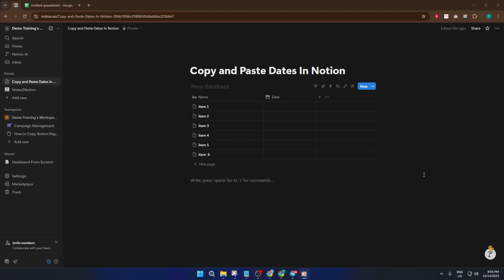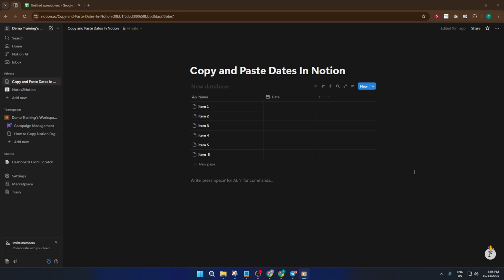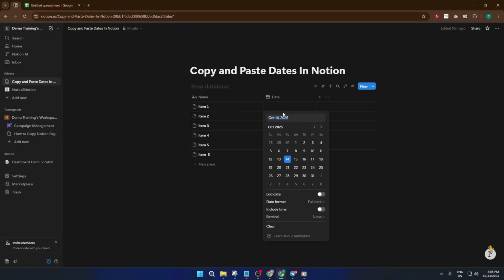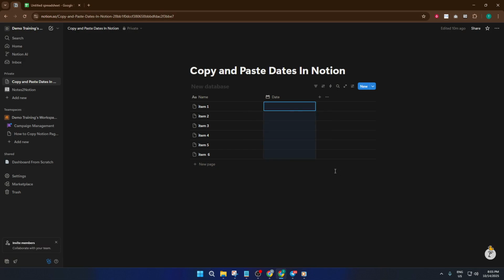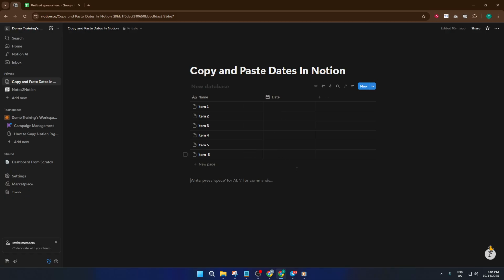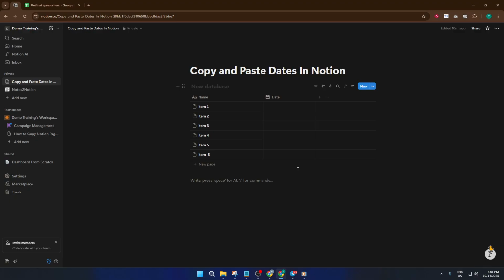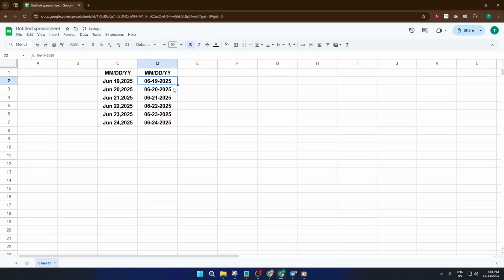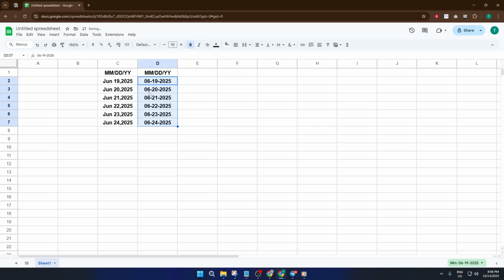How to Paste Dates into Database Column in Notion in 3 Steps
This clear, practical tutorial shows you how to paste dates into database column in Notion. You’ll see the settings, tools, and steps that matter so you can complete the task without unnecessary guesswork. Notion menus can vary slightly by device, plan, and workspace configuration, so the walkthrough also explains what to look for if your screen appears different.

In this video, you'll learn how to:

✅ Open or create the database area needed to paste dates into database column in Notion